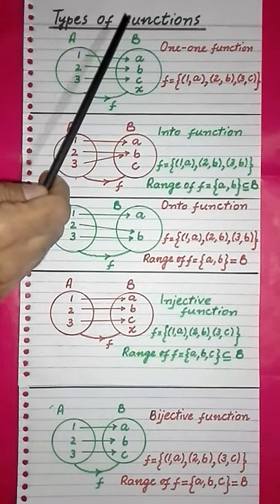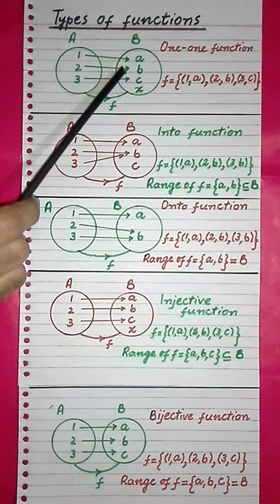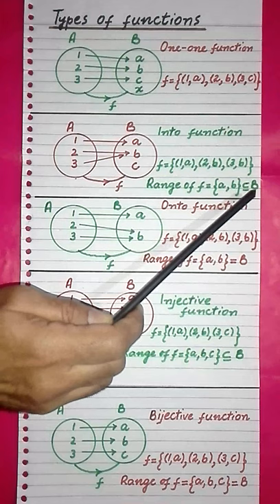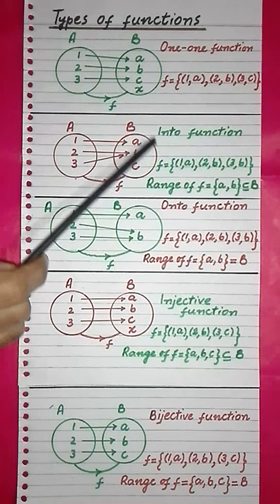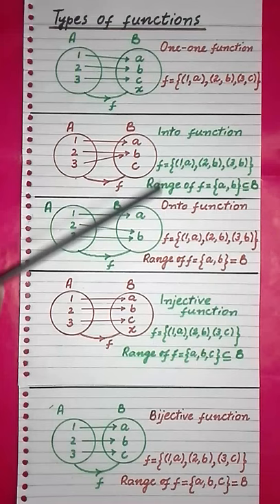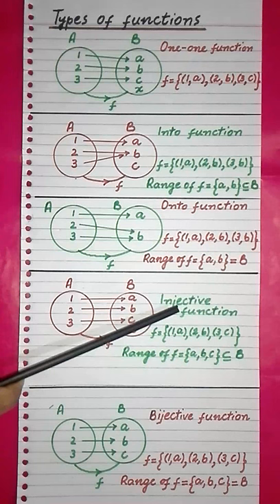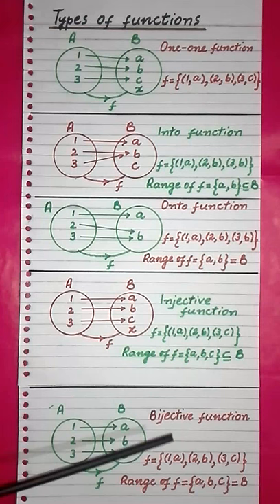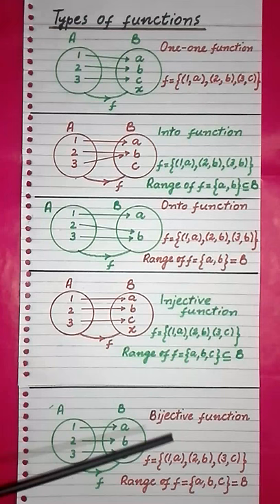Types of functions | Sets and functions | Maths done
In this short youtube video, we have discussed different types of functions. This topic is related to Maths class 9 , Maths class 10 , Maths class 11 and O levels Maths.